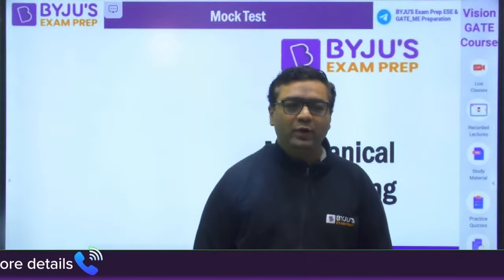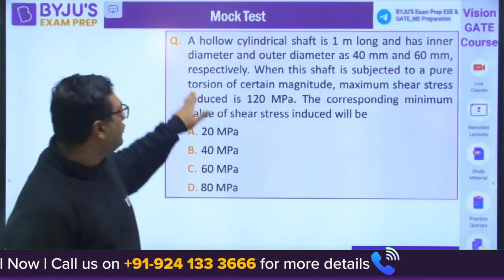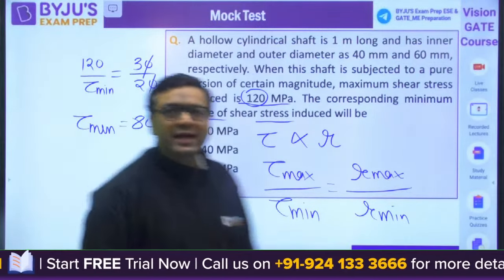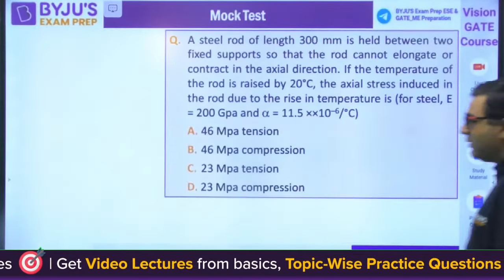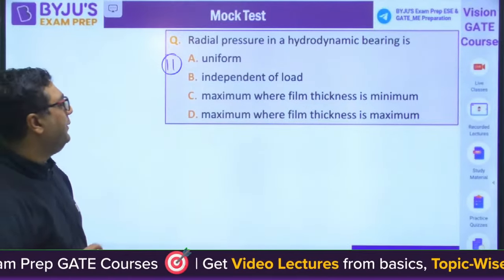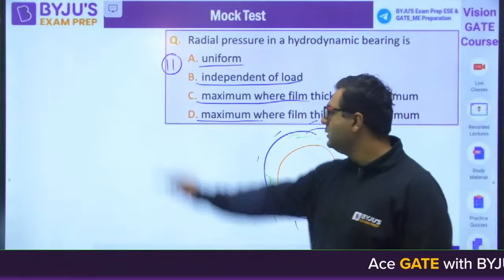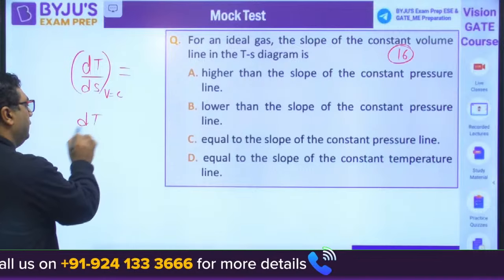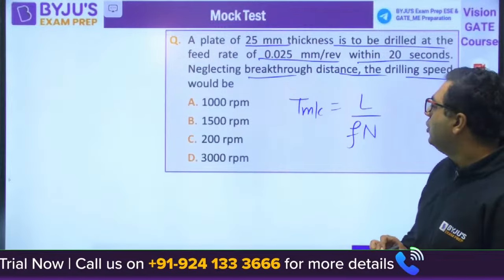ISRO 2023 | Mechanical Engineering | Multiple Subjects - Practice Session (Part:1)| BYJU'S GATE